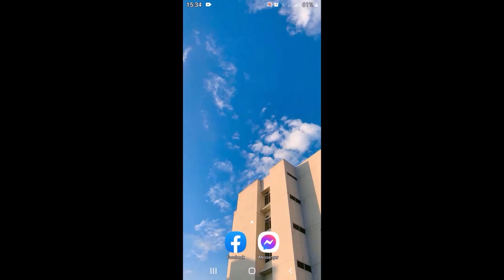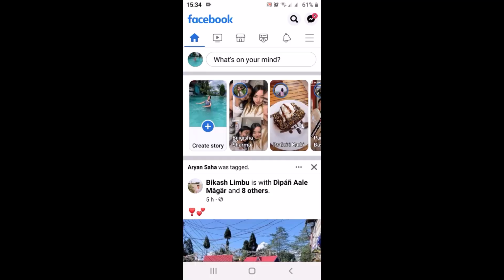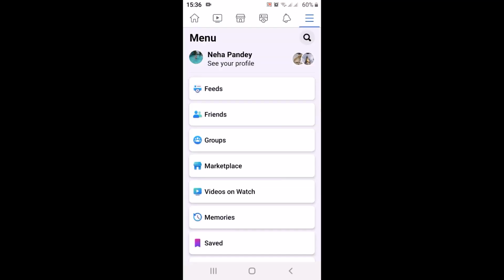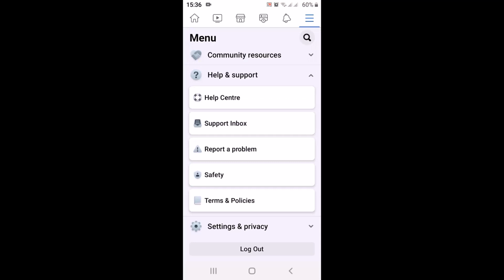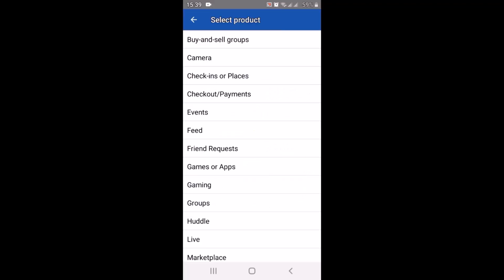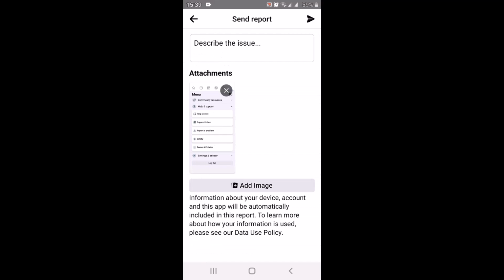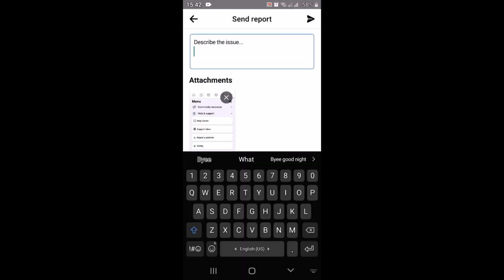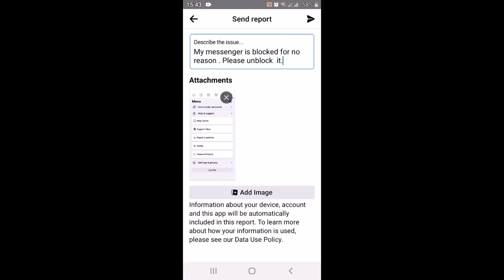Blocked on Messenge? How to Fix Temporary Block on Messenger !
This video guides you in an easy step-by-step process to fic temporary block on Messenger.

Follow these simple steps:
1) Open Facebook.
2) Net tap on the trio bar icon in the top right corner.
3) Next tap on help and support.
4) Next tap on Report a problem.
5) Next tap on continue to report a problem.
6) Next page submit a report and tap on sending in the top right corner.
That's it.